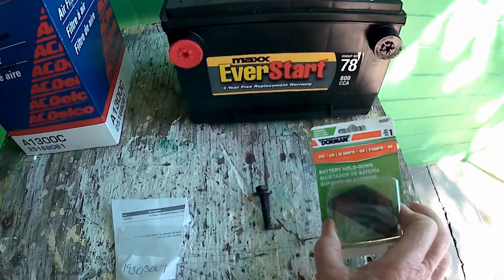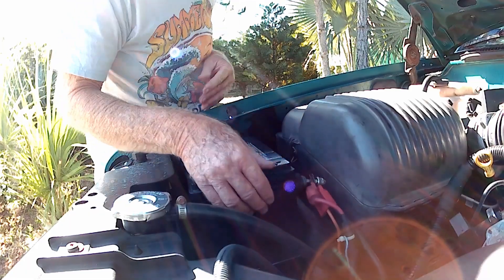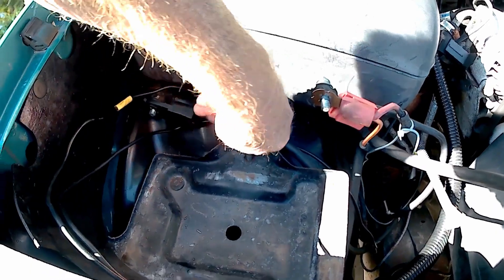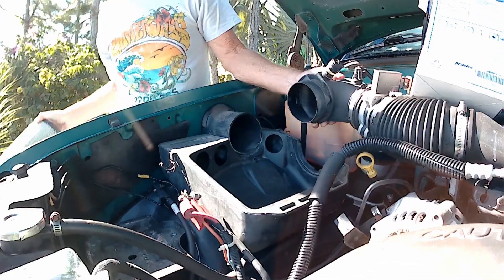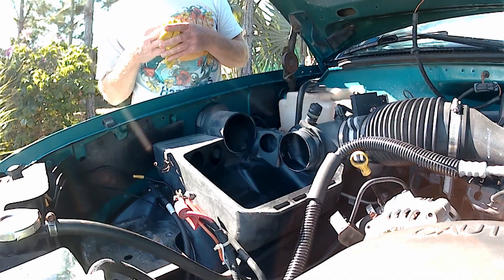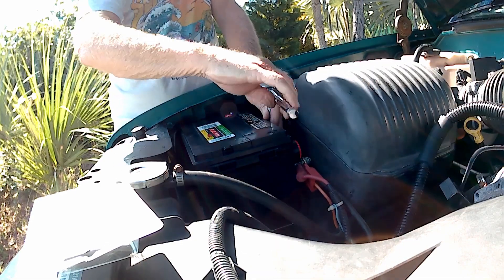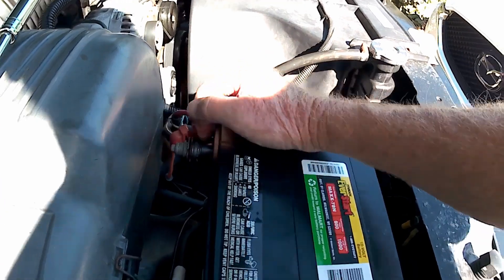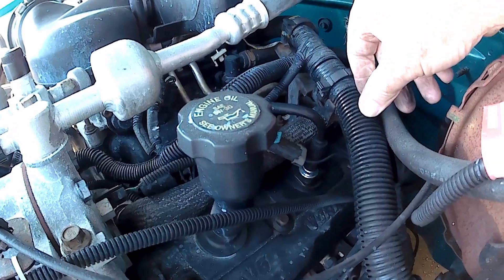Chevy C1500 OBS Battery, Air Filter and PCV valve Replacement.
I demonstrate how I replaced the battery, air filter, and PCV valve on a 1996 Chevy C1500 with a 4.3 L motor.